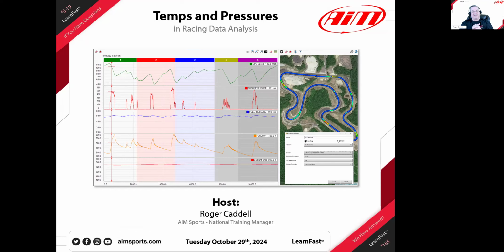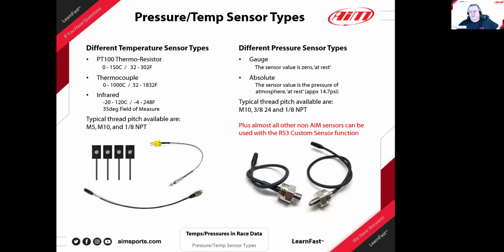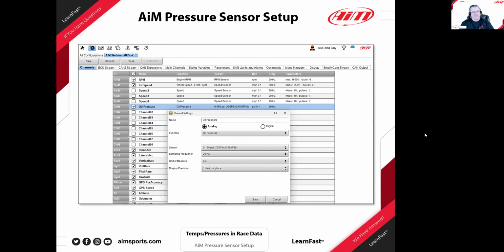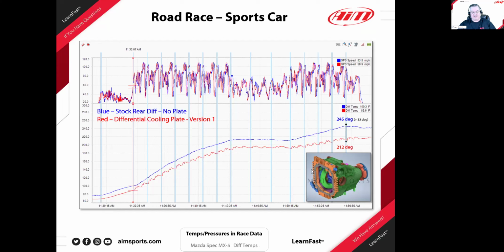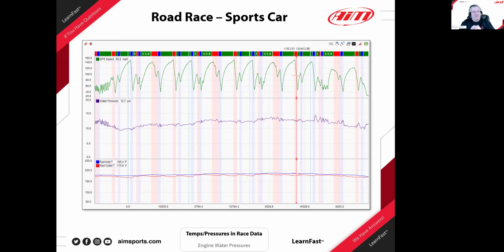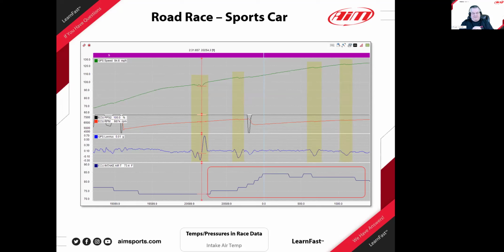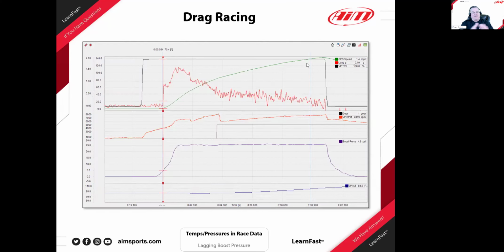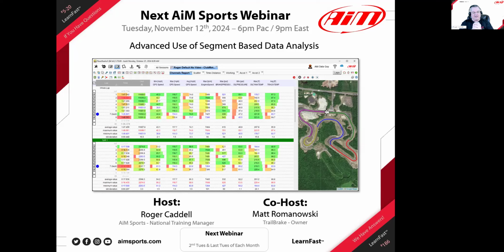5-19 - Temps and Pressures in Racing Data Analysis with Roger Caddell - 10/29/2024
In this live webinar, Roger Caddell (AiM Sports National Training Manager)  discusses a topics that he gets questions about often, 'How do I select the best/correct temperature and pressure sensors for my data analysis?'.

Roger starts off with a discussion of the temperature and pressure sensors available from AiM Sports including a quick review of the temp and pressure sensor pages on the website followed by some information on different temp and pressure sensors.

Next he discussed how AiM handles sensors that are not in the large sensor database with the Custom Sensor function and finishes this section of the webinar discussing sensor resolution and why that is important and how to select and configure the correct sensor.

Then he uses 9 different 'real world' Race Studio 3 Analysis examples showing various temp and pressure sensor data and provides specific analysis tips with the goal of showing some new ways of analyzing data from these fundamental sensors for added value.

The data analysis examples are from the following forms of motorsports; Road Racing Sports Cars and Drag Racing but with the understanding that the same analysis tools cover all forms of motorsports.

Jorge Segers Analysis Techniques Book:

Chris Brown Making Sense of Squiggly Lines Book:

Bob Knox Practical Guide to Race Car Data Analysis Book:

If you are not already registered to attend these AiM Sports Zoom based live webinars,